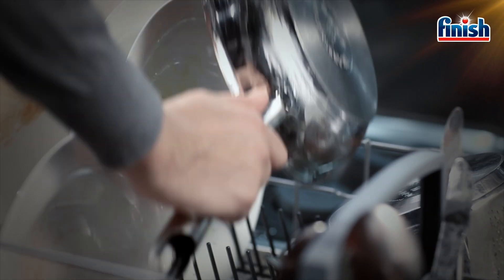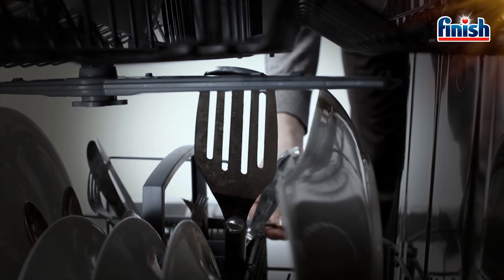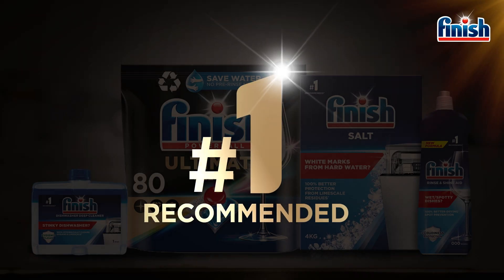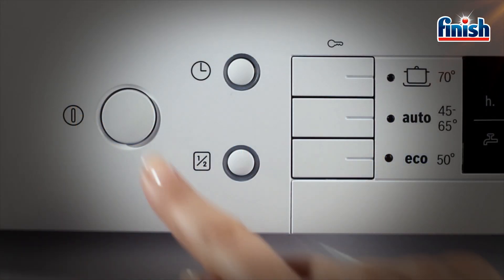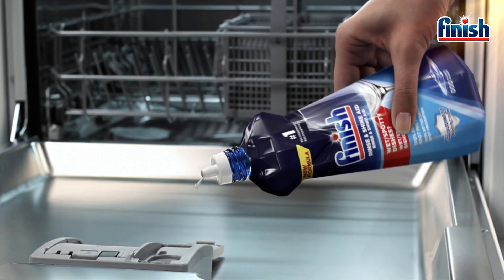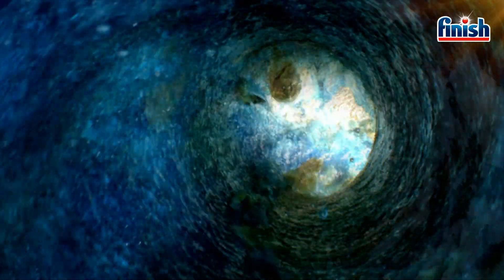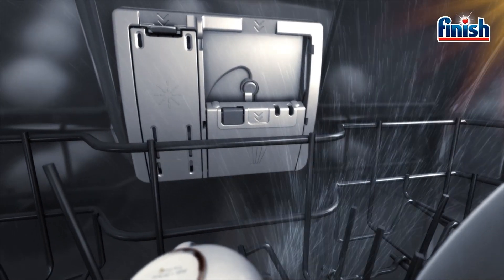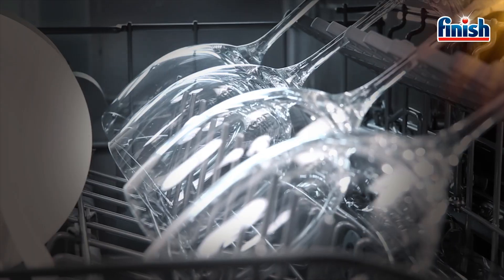Loading & Using Your Dishwasher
Top Tips To Get The Best Results From Your Dishwasher, Every Time.